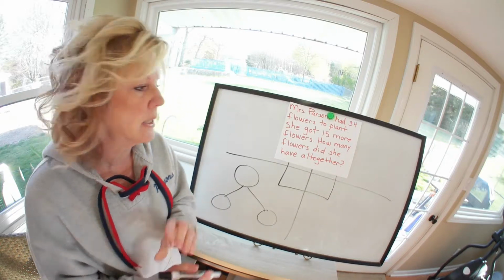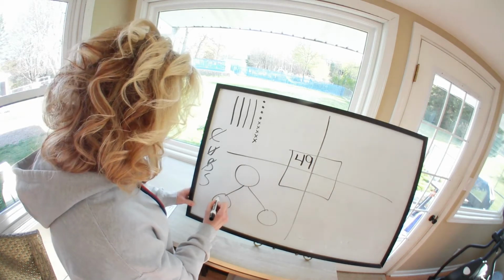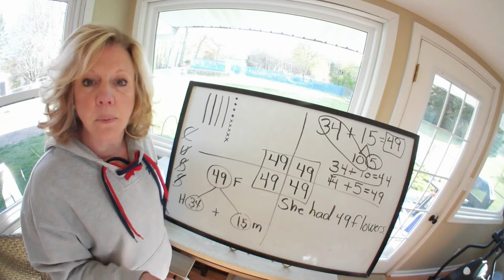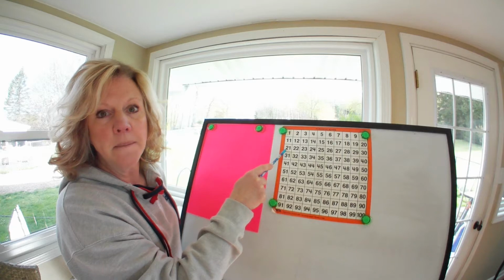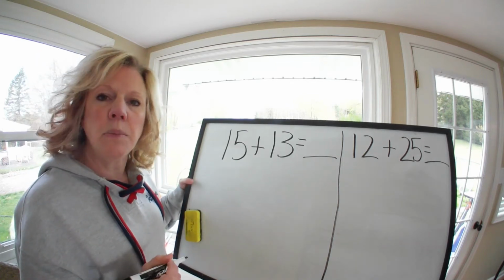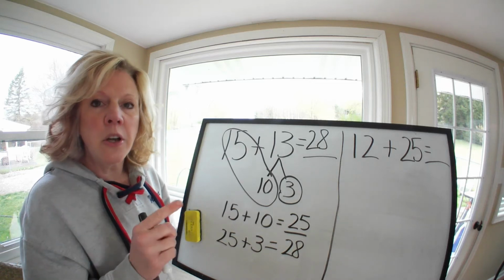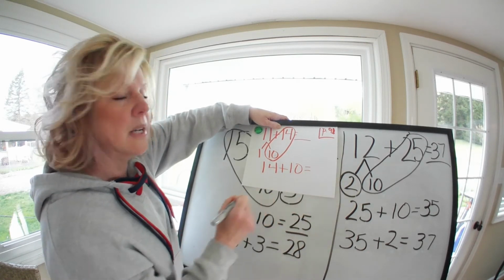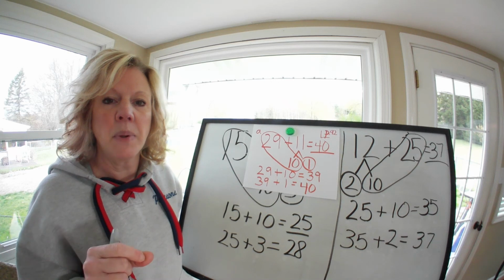Module 4 Lesson 23